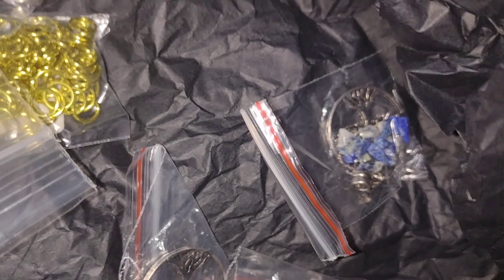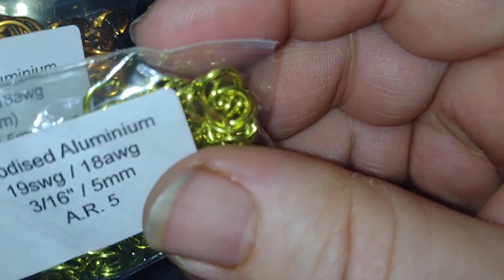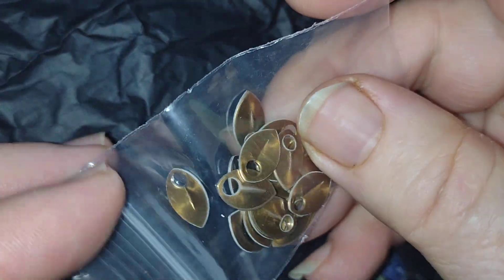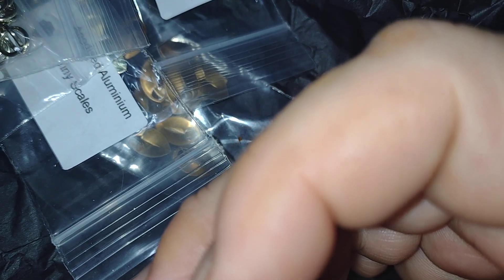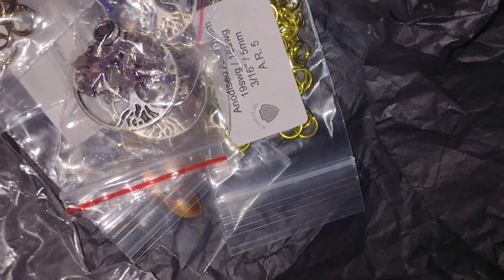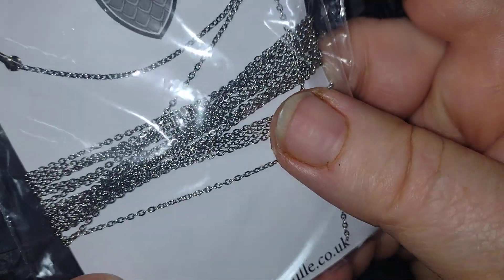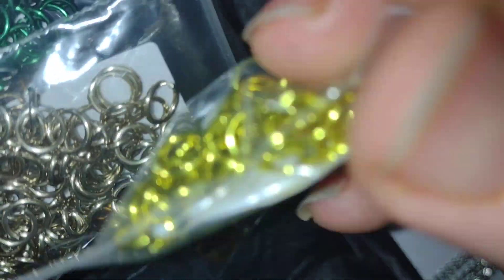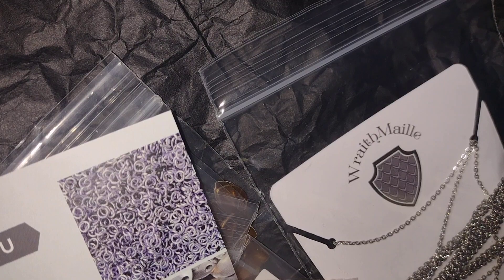naughty mini chainmaille haul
found company when looking for coloured jump rings .